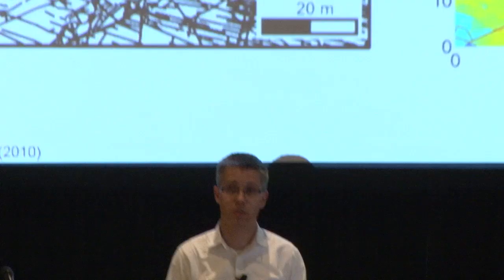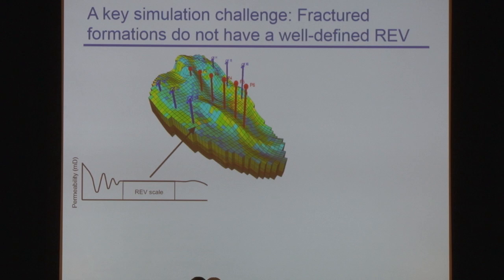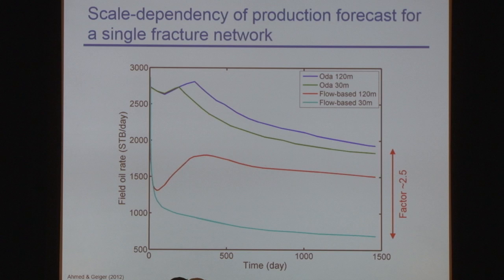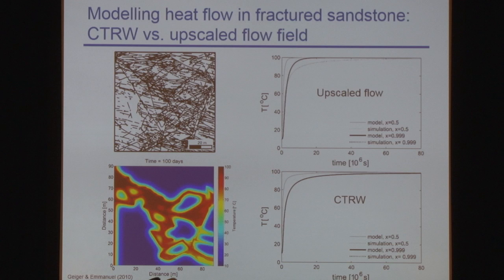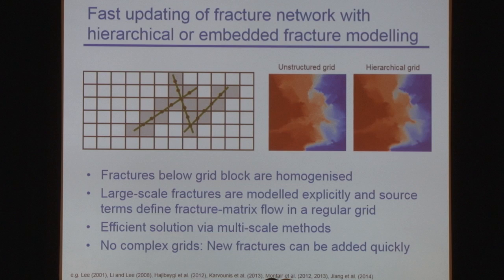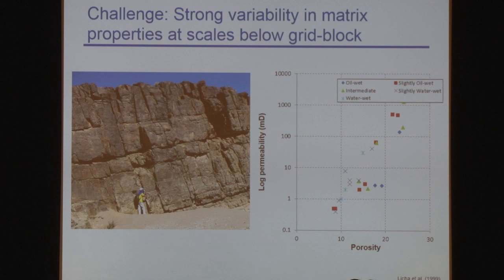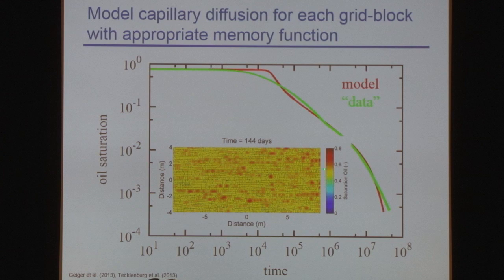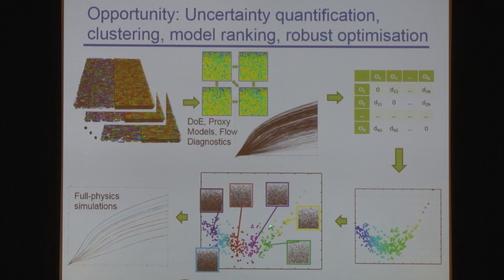Numerical Simulation of Fractured Reservoirs